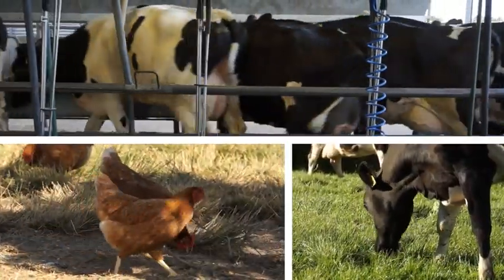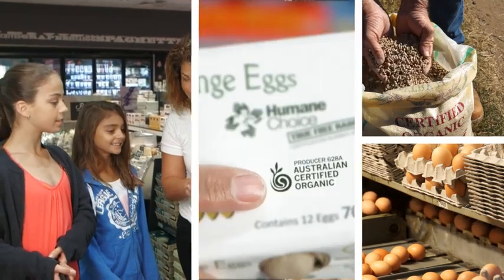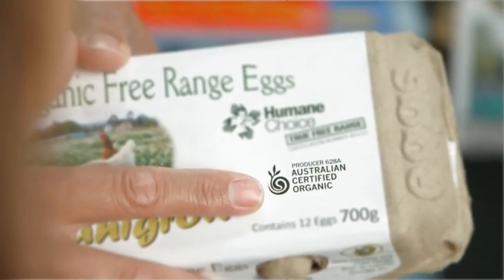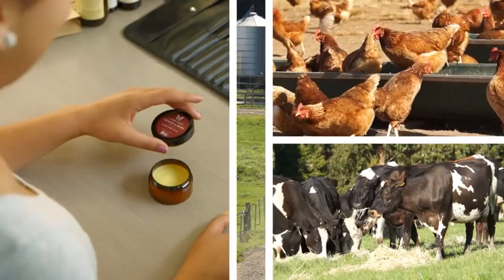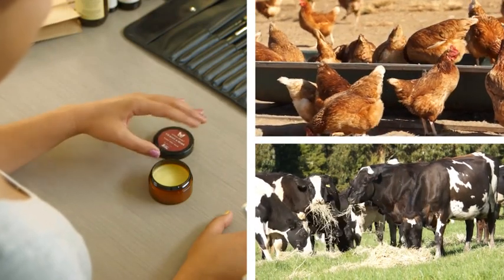ACO CSA Pete Evans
Title:           Pete Evans CSA ACO
Agency:      Missy Mischief
Client:         Australian Certified Organic
Director:     Tanzeal Rahim
Producer:   Sze Wun Lau